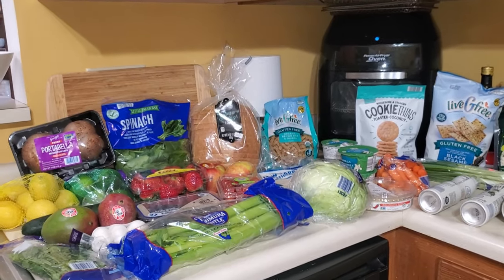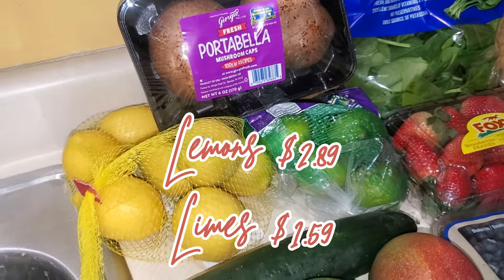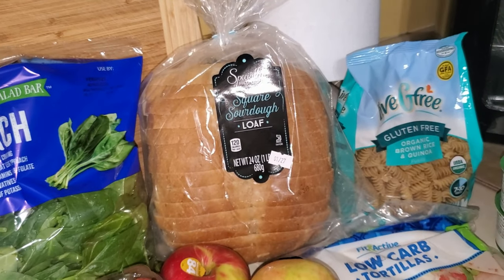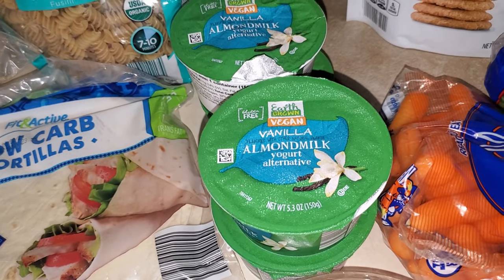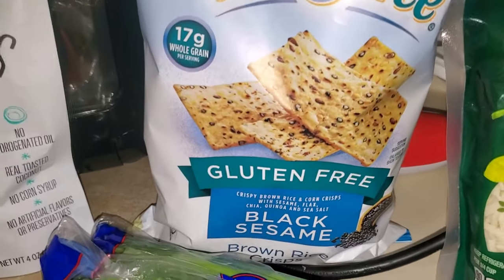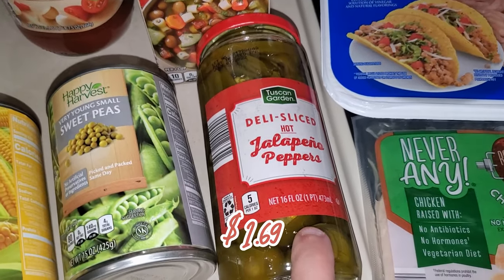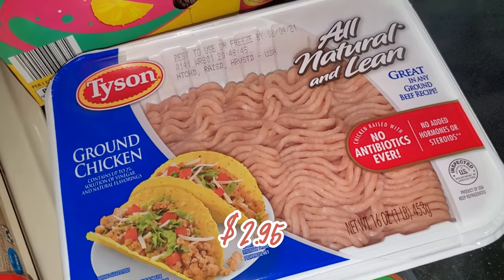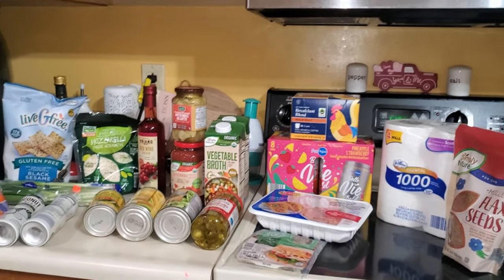ALDI Grocery Haul 2021 | Weekly Grocery Haul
Today I have a under $100 ALDI Weekly Grocery Haul = 2021.

Instacart Code and Link!
L68DDC6124

Skinnytaste Meal Prep Cookbook:

Skinnytaste Airfryer Cookbook: